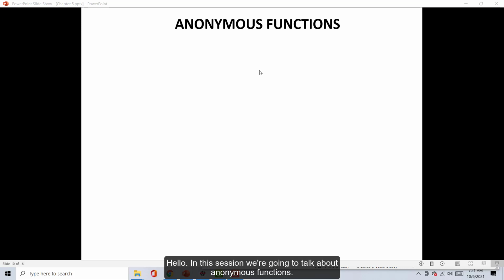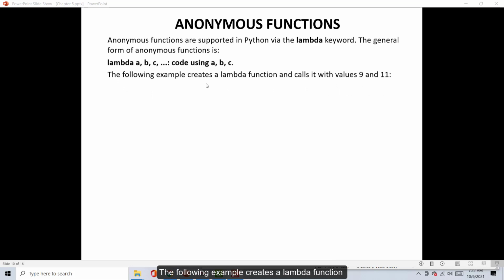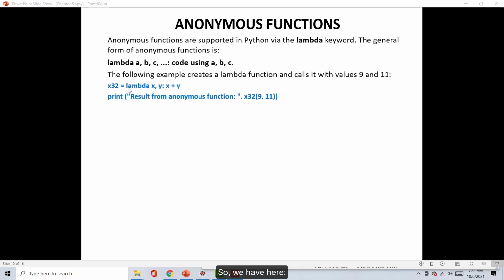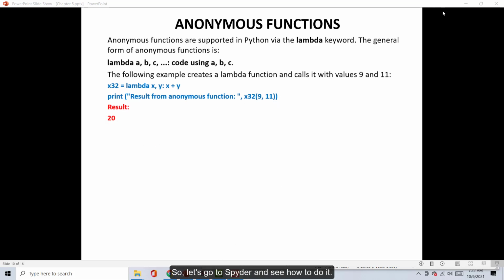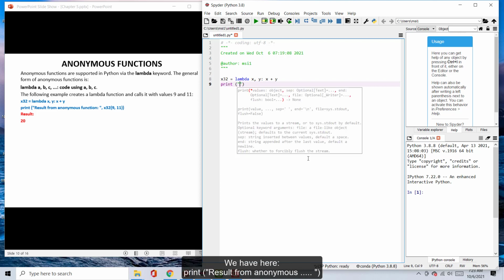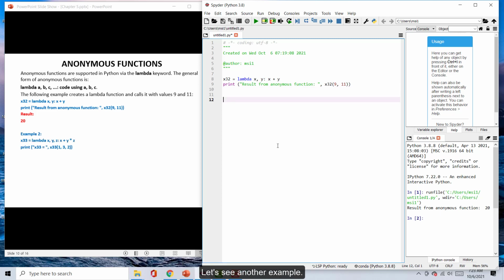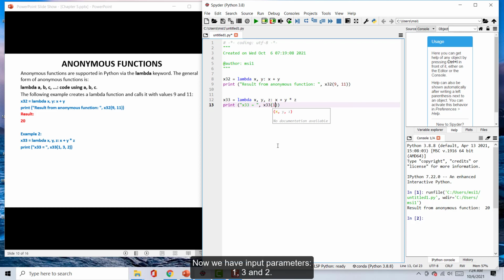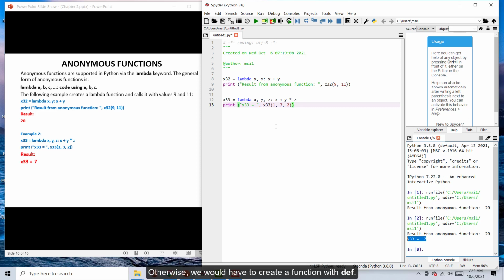Anonymous functions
In Python programming language, anonymous function in Python is a function which does not have a name.
It can be immediately invoked or stored in a variable.
Anonymous functions are supported in Python via the lambda keyword.